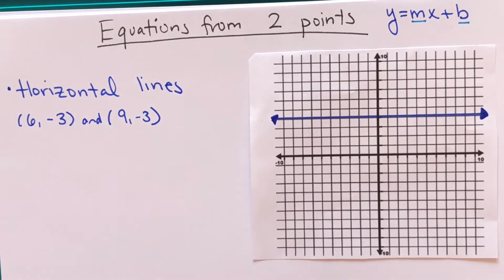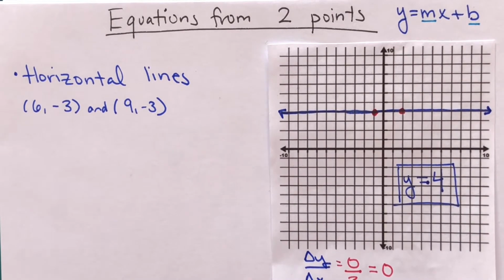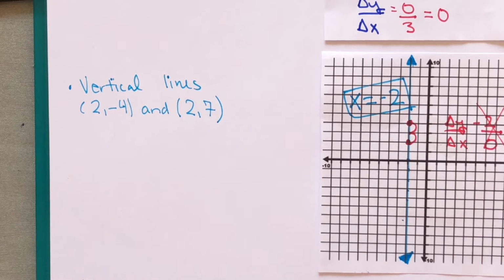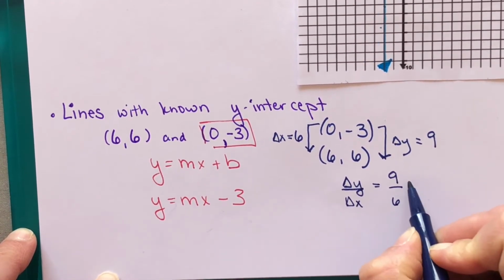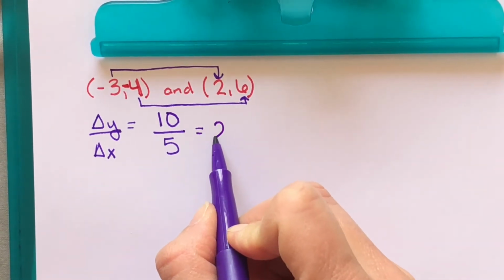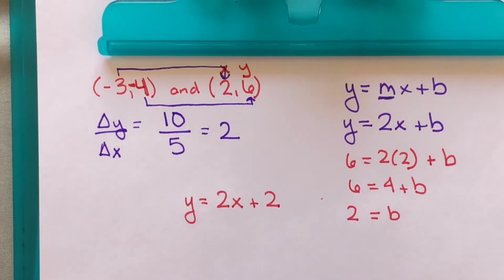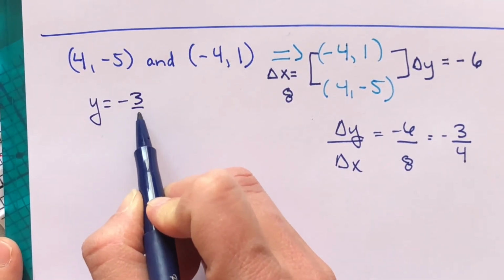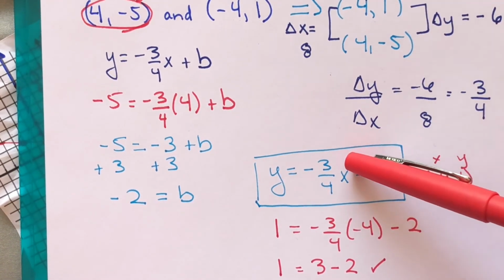Writing an Equation from Two Points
Lesson on how to write an equation (in slope-intercept form) when given two points on the line. For distancelearning in Math 8.